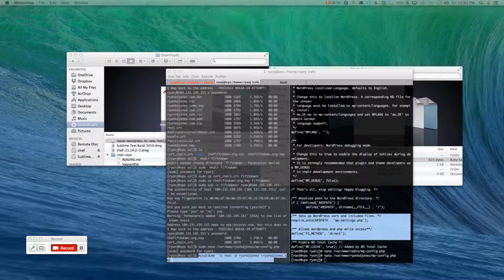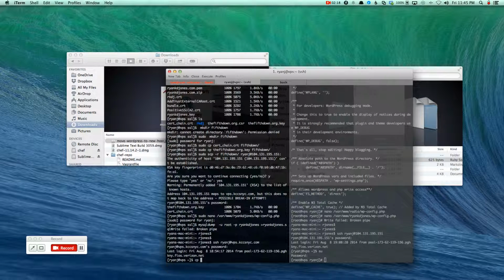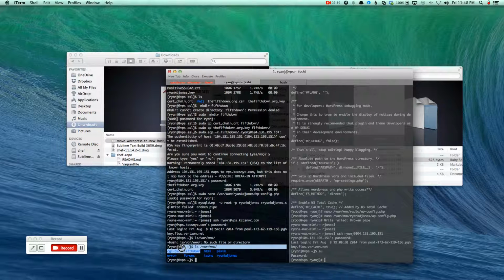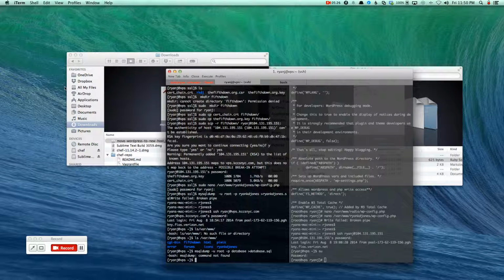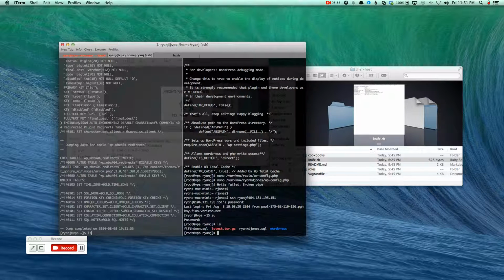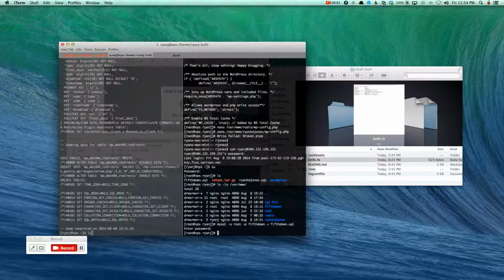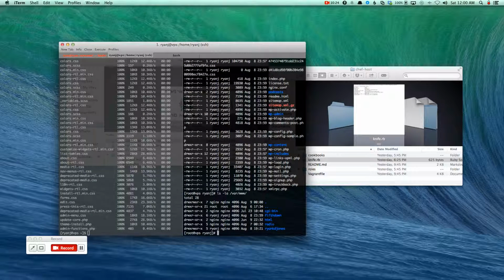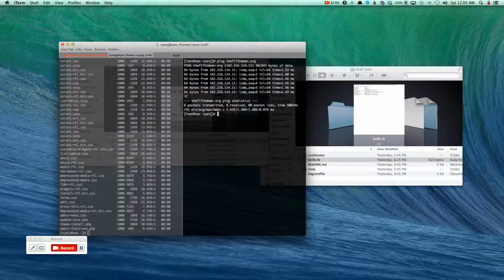Migrate Wordpress site to new host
This is a quick video about how to move your wordpress site to a new host. I made this video because I found that there wasn't much in the way of a complete tutorial on how to to this. I'm not a sys admin ) Actually i'm a Network engineer) But I know my way pretty well with sys admin stuff. here is a more complete tutorial minus the demo fail.